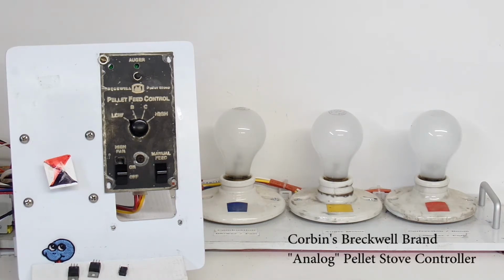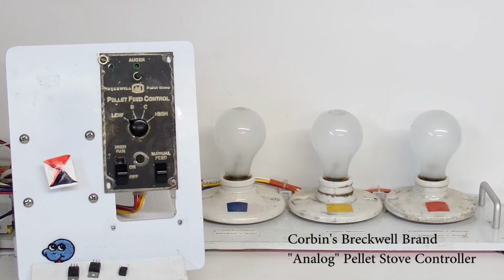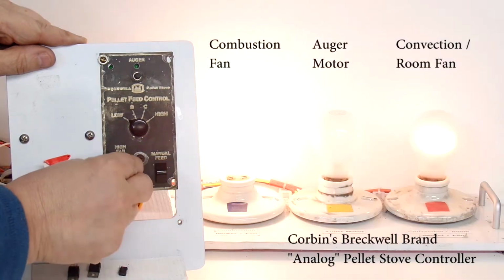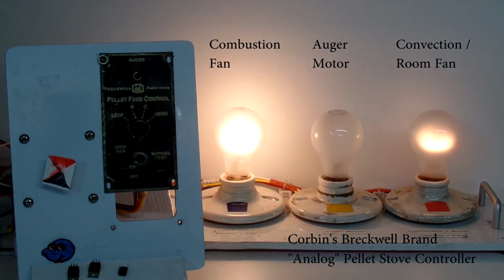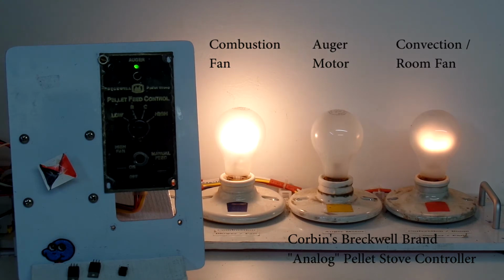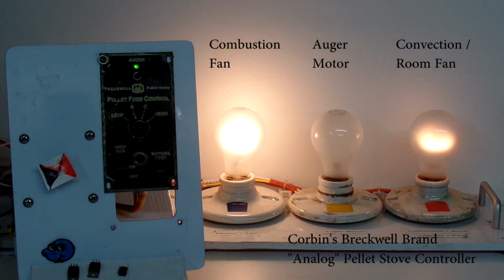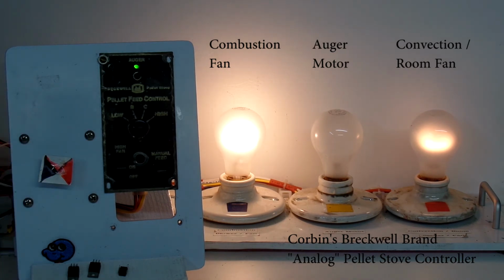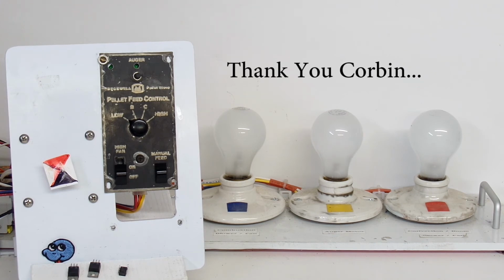Post Repairs "Final Test" of Corbin's Breckwell Brand Pellet Stove Controller.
This video is of the Post Repairs "Final Test" of Corbin's Breckwell Brand Pellet Stove Controller.

This controller 's Auger Drive system was not functional, and was ON all the time

After some troubleshooting, I identified all the failed component and replaced them. Testing now shows it to be fully functional once again.

I do want to THANK YOU for sending me your two controller for repairs. I appreciate that very much.

Should any of you viewers have questions about this Pellet Stove Controller (or one like it), or you have your own Pellet Stove Controller that needs repairs, feel free to call or TXT me.  Please know that in an effort to minimize spam to my cell phone, I ask that you use the contact information found in the following video (and thanks for your understanding):

Also be sure to take the time to view this "Breckwell  Troubleshooting Guidance Video" I made to help you troubleshoot some controller problems with your own Breckwell stove:

You may also be interested in this Breckwell video which demonstrates the effects of a failed fuse which can be found on some of these model of controllers (not every controller of this type has a fuse on it).